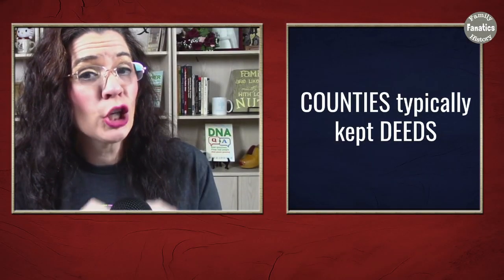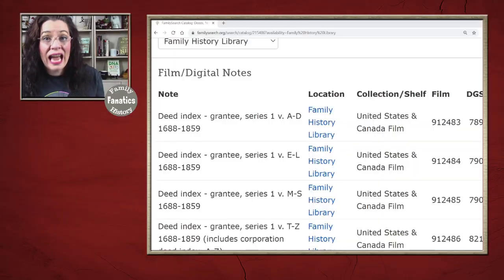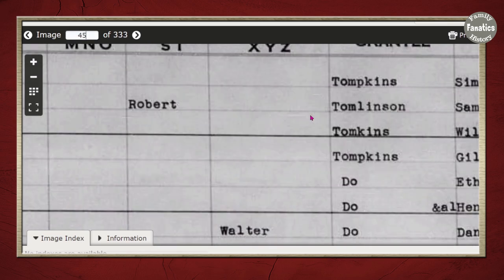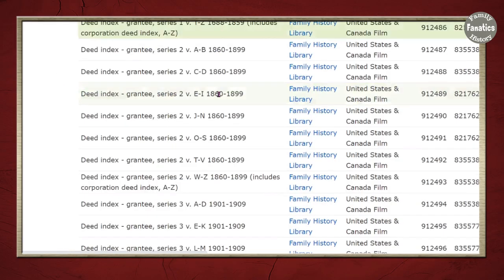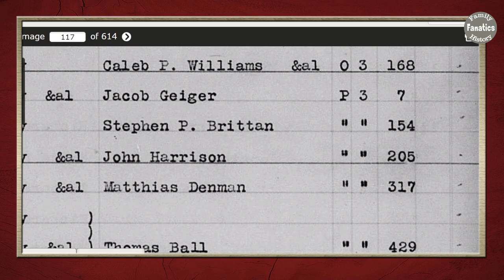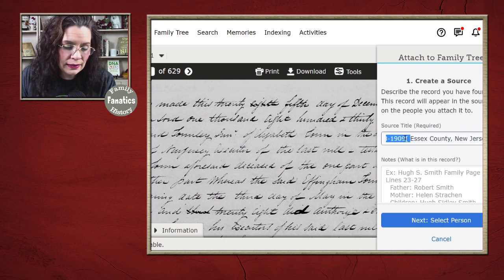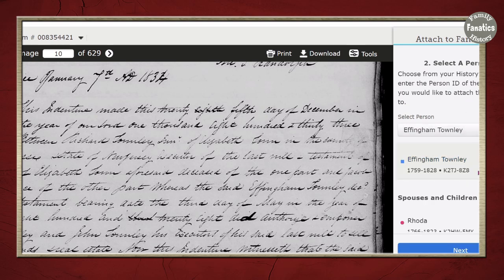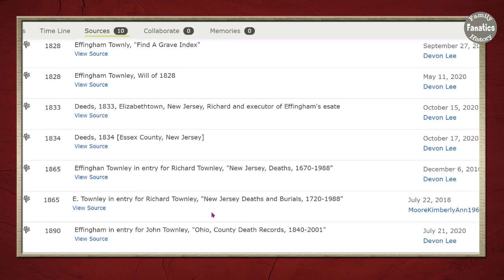How to Research US Land Records on FamilySearch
Discover the steps to find the browse only US land records on FamilySearch for free. Then develop an organized genealogy research plan to track your searches and your deed discoveries.

CONTINUE LEARNING

CHAPTERS
00:00 Introduction
00:44 Types of Land Records: Deeds
01:30 Search for Essex County, New Jersey
01:38 Search for a Specific Location
04:57 Conduct a Search for a Town Lease
08:54 Notes on the record
13:22 Using the Add to Source box
14:17 Writing Land Record Reason Statements